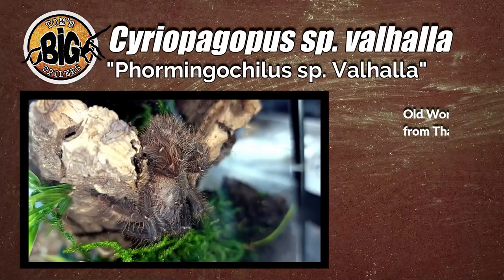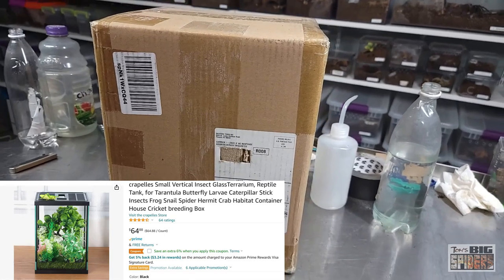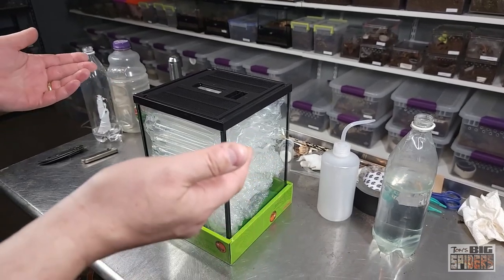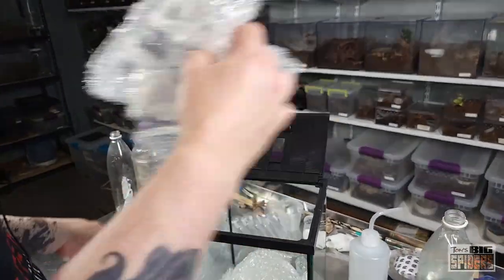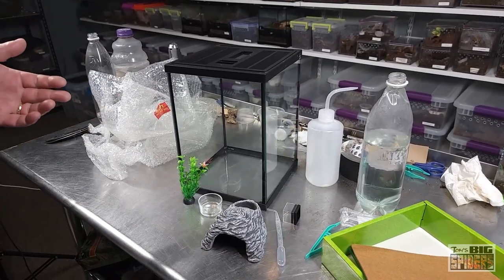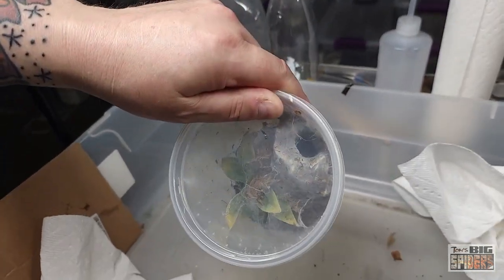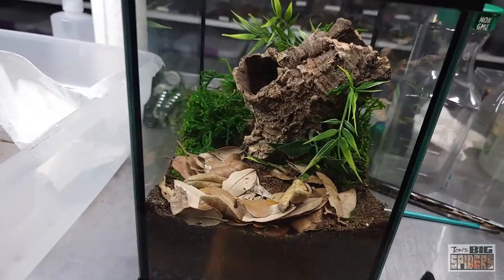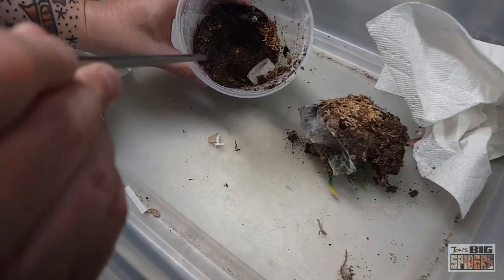Crapelles Review & Cyriopagopus Sp. Valhalla Rehouse and Care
First, I review the Crapelles enclosure; then, it's time to rehouse my Cyriopagopus sp. Valhalla!

To skip to the rehousing, go to 7:52

Crapelle's Enclosure